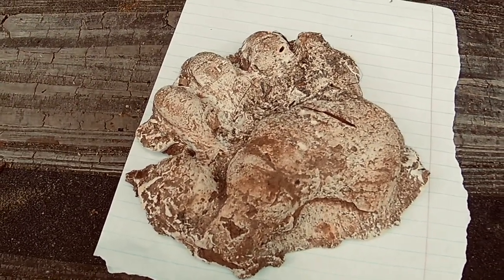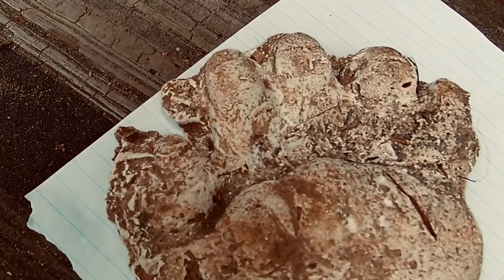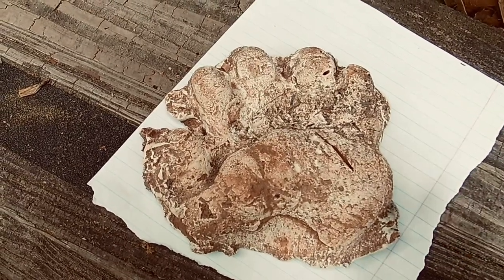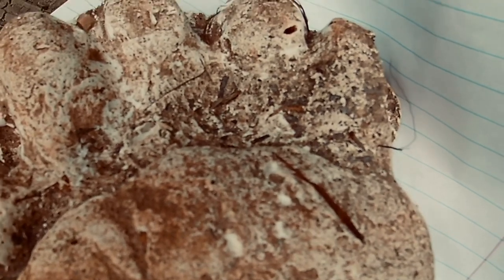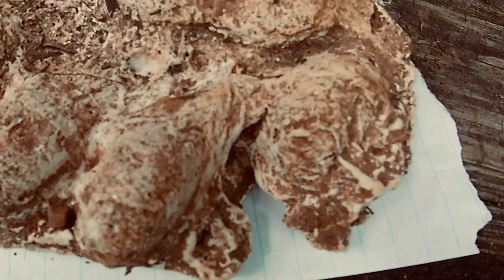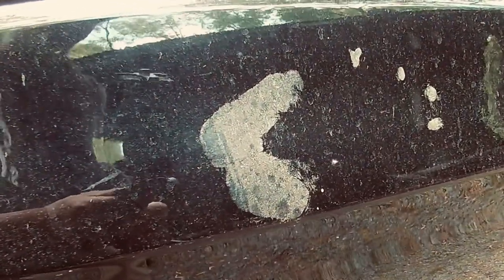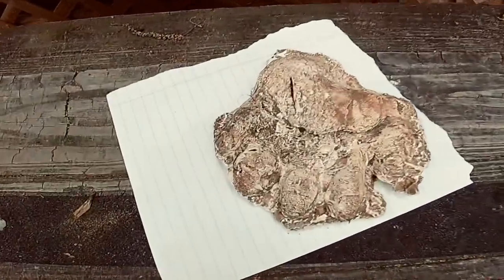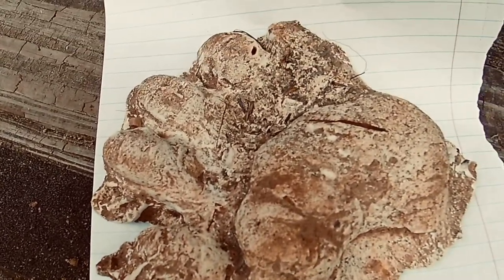Bigfoot handprint along with track.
We found a track along with a handprint on the side of the van.